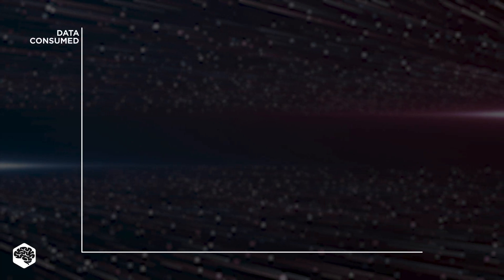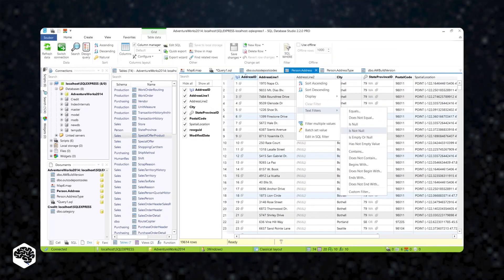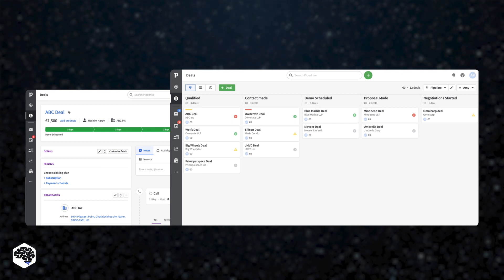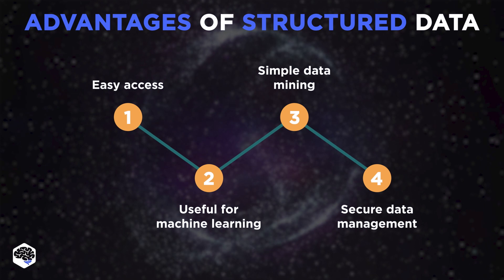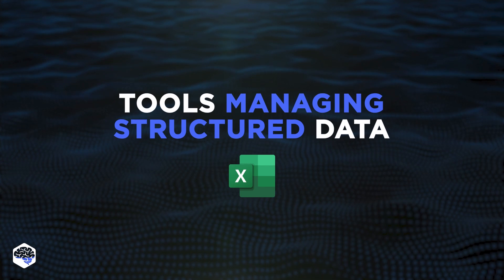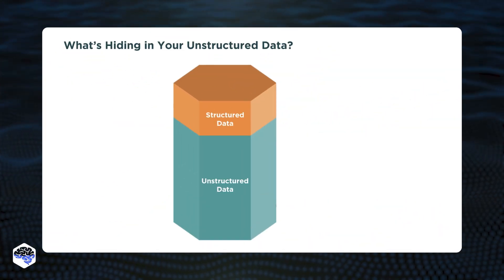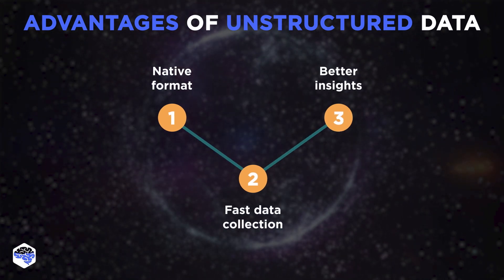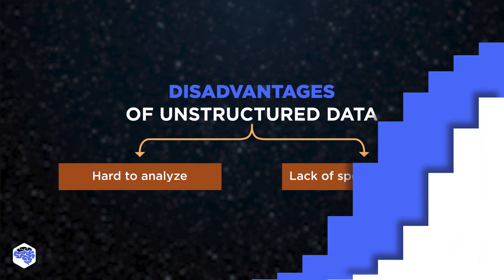You should definitely know this when working with Structured and Unstructured data...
In most cases, all the data we share and consume is divided into structured and unstructured. What’s the difference between them?

▶ TIME CODES:
00:00 What is structured data?
01:20 Pros and cons of structured data
02:15 Tools to manage structured data
02:48 What is unstructured data?
03:15 Pros and cons of unstructured data
04:12 Tools to manage unstructured data
​04:55 Contact Jelvix

▶ About this video:
Structured data is a type of quantitative data that match particular criteria. It can be easily organized, sorted, and analyzed.

Unstructured data, which is typically categorized as qualitative data, cannot be processed and analyzed via conventional data tools and methods.